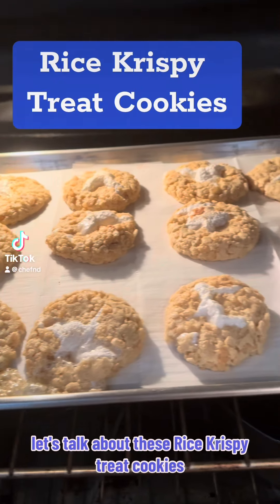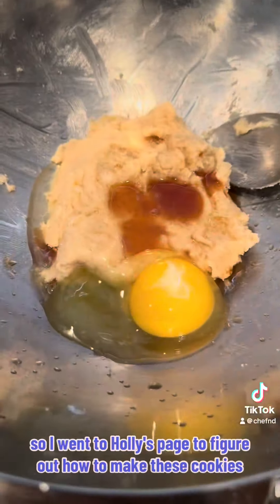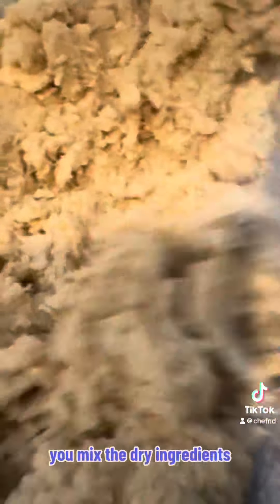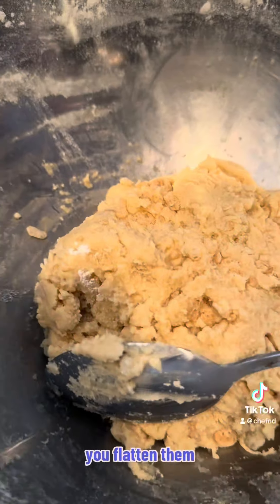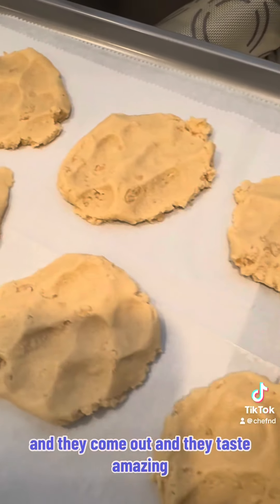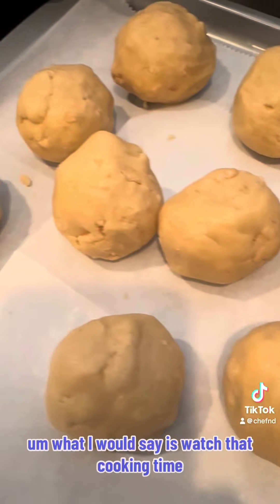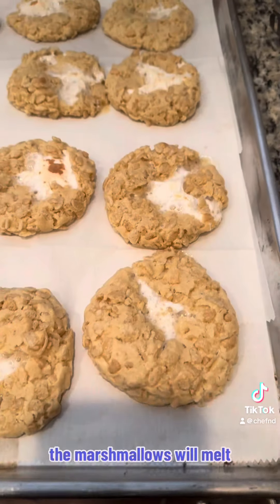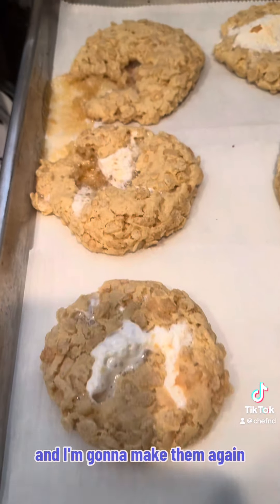Rice Krispy Treat Cookies